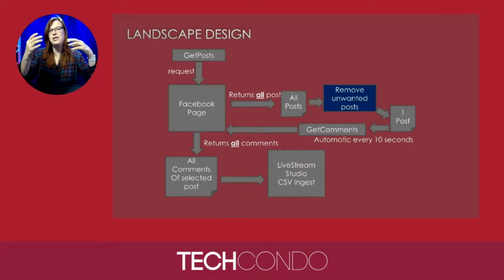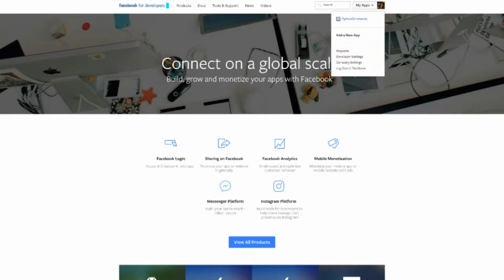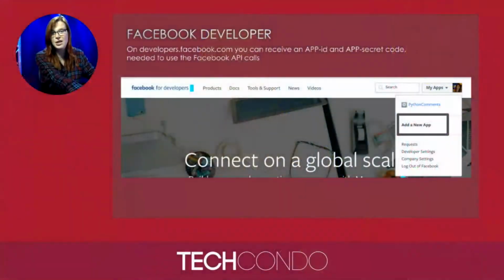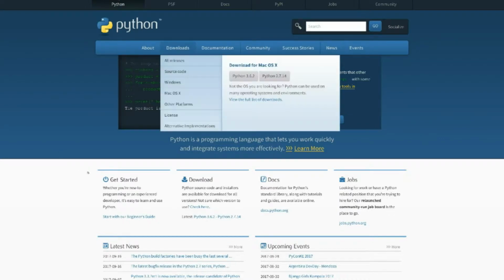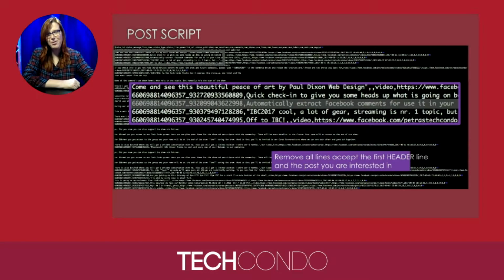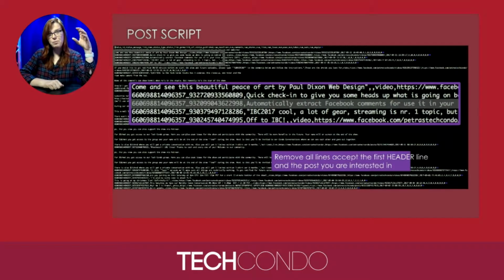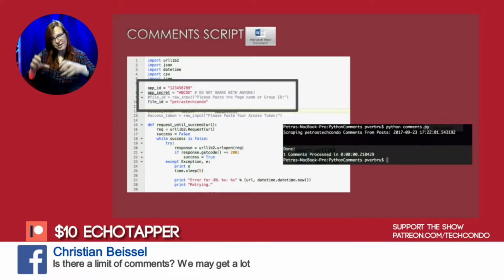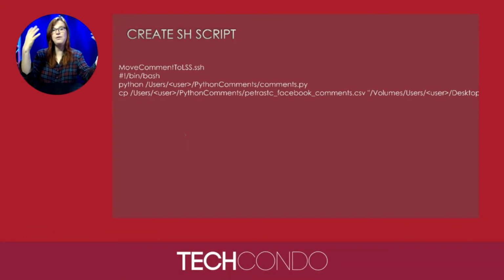Pulling Facebook comments into Livestream Studio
In this workshop you'll get a step by step process on how you can bring in FB comments into Livestream Studio.